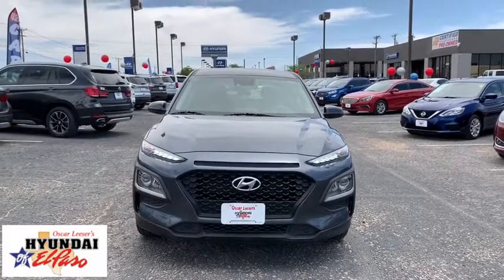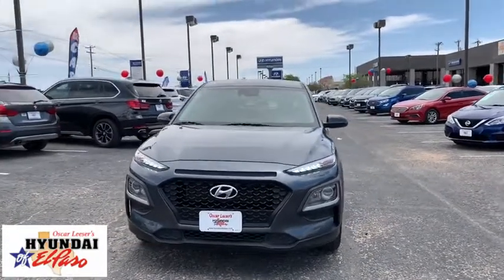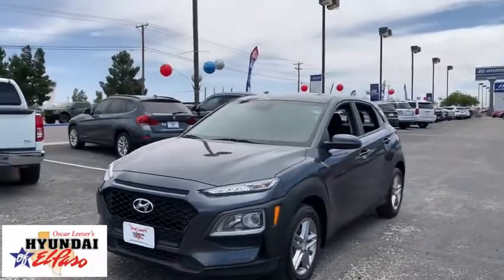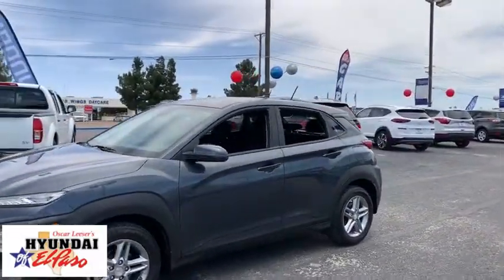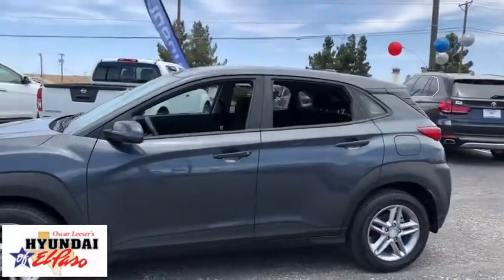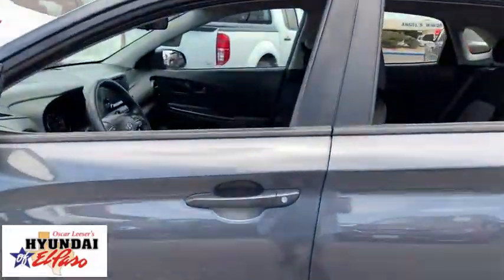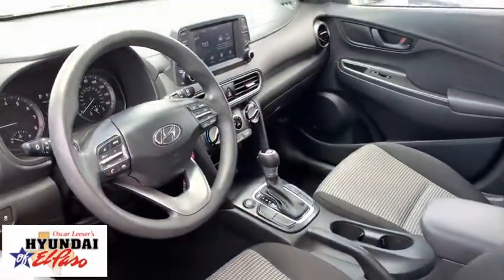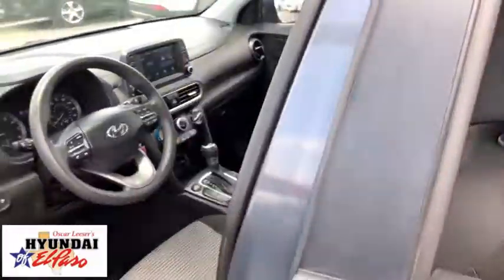2019 Hyundai Kona El Paso, Las Cruces, Alamogordo, Ruidoso, Carlsbad MU735303B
Thunder Gray Used 2019 Hyundai Kona available in El Paso, Texas at Hyundai of El Paso. Servicing the Las Cruces, Alamogordo, Ruidoso, Carlsbad, TX area.

2019 Hyundai Kona SE Thunder Gray I4 6-Speed Automatic with Shiftronic FWD Bluetooth, Backup Camera, 16 Alloy Wheels, Air Conditioning, Apple CarPlay & Android Auto, Exterior Parking Camera Rear, Radio: AM/FM Audio System, Remote keyless entry, Speed control, Steering wheel mounted audio controls. Clean CARFAX. Certified. 27/33 City/Highway MPGbrbrHyundai Certified Pre-Owned Details:brbr  * Warranty Deductible: $50br  * Includes 10-year/Unlimited mileage Roadside Assistance with Rental Car and Trip Interruption Reimbursement; Please see dealers for specific vehicle eligibility requirements. 10-Year/100,000 Mile Hybrid/EV Battery Warrantybr  * Vehicle Historybr  * Powertrain Limited Warranty: 120 Month/100,000 Mile (whichever comes first) from original in-service datebr  * Limited Warranty: 60 Month/60,000 Mile (whichever comes first) from original in-service datebr  * Roadside Assistancebr  * 173+ Point InspectionbrbrAwards:br  * 2019 KBB.com 10 Best SUVs Under $30,000   * 2019 KBB.com Best Buy Awards   * 2019 KBB.com 10 Coolest New Cars Under $20,000